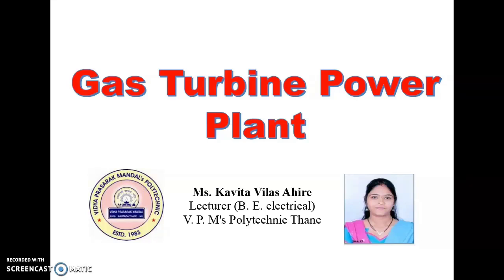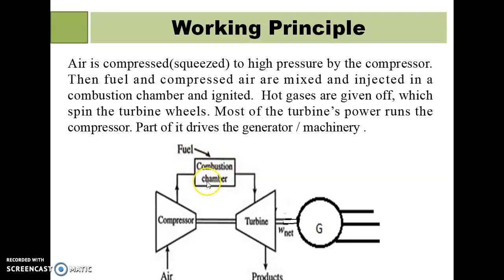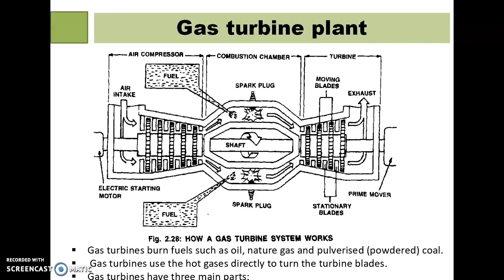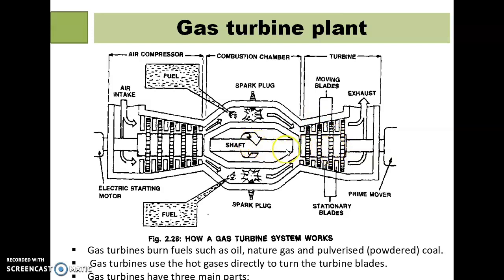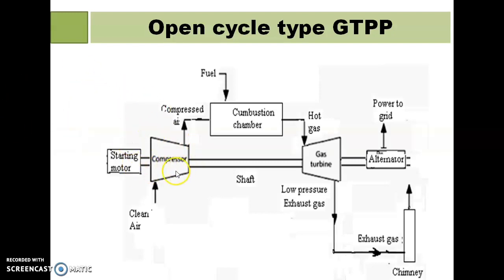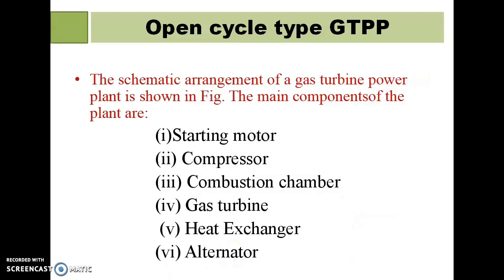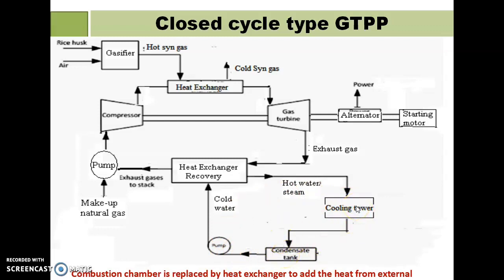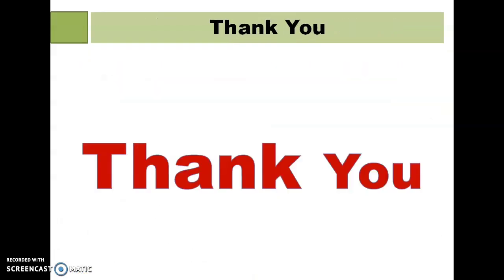Gas Turbine Power Plant ! Open and Closed Cycle Gas Turbine Power Plant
Working principle of Gas Turbine power plant, schematic circuit of gas turbine power plant, working of Compressor, Working of  Gas Turbine, Working of Combustion chamber, Open cycle Gas turbine plant, Closed cycle Gas turbine Power plant